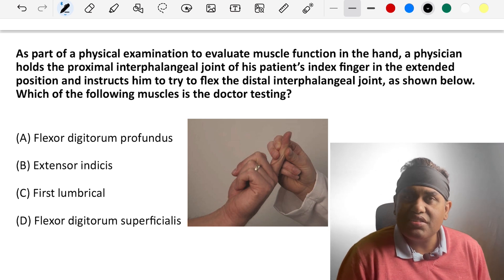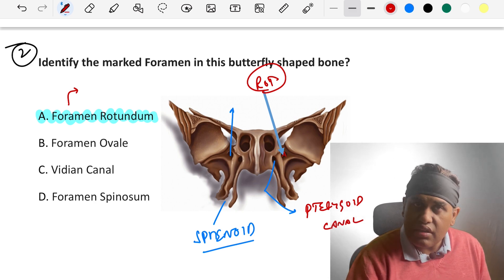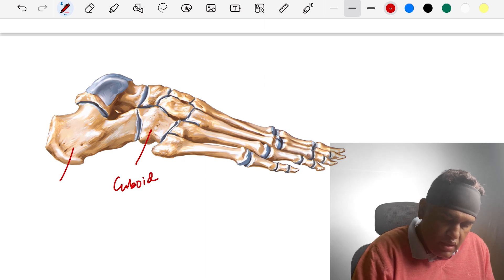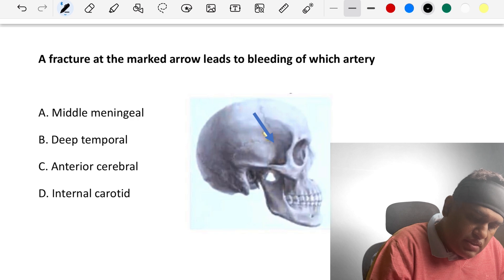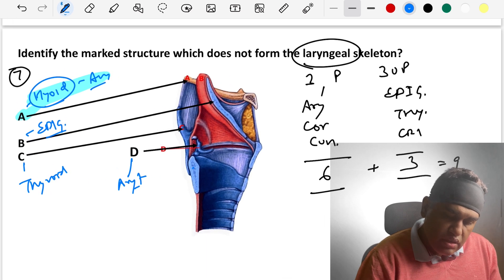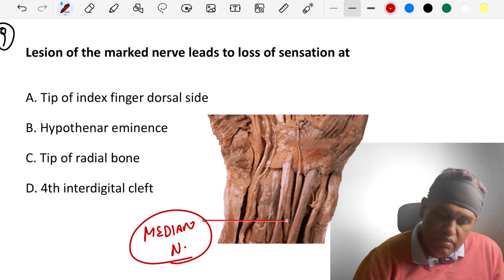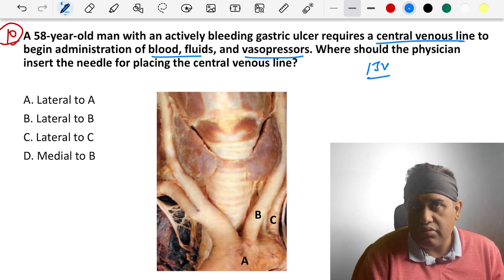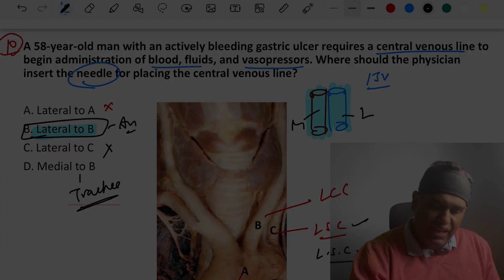Anatomy : 100 MCQ Series (Day 4)| Dr. Ankit Khandelwal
Looking to ace your FMGE 2024 exam? Dive into the comprehensive "Anatomy 100 MCQ Series" led by the expert Doctor Ankit Khandelwal. Covering essential concepts in just 10 days.

Join Dr. Ankit Khandelwal on this intensive journey, where he'll navigate you through 100 multiple-choice questions, providing in-depth explanations and invaluable insights to help you excel in your FMGE preparation. Whether you're a medical student or a professional revisiting key anatomical principles, this series is tailored to elevate your understanding and confidence.

Gear up for a focused and efficient learning experience, strategically crafted to optimize your study time and maximize retention. Don't miss out on this opportunity to fortify your anatomy knowledge and enhance your exam readiness.

Get in Touch:
If you’d like to talk about any academic questions, you can reach my Facebook page and group.

Happy learning :-)